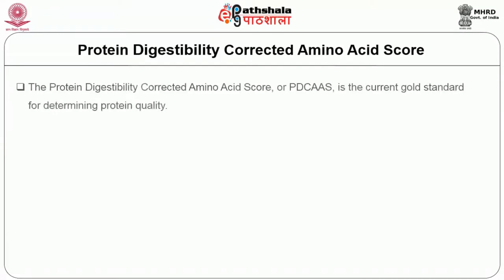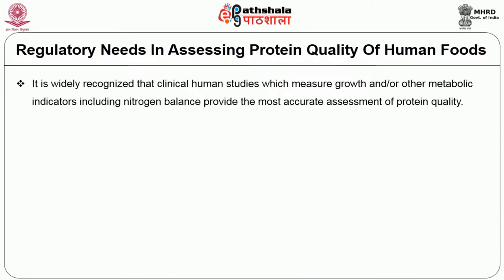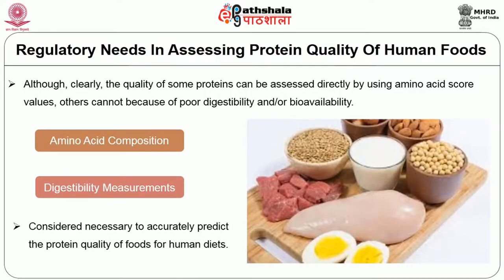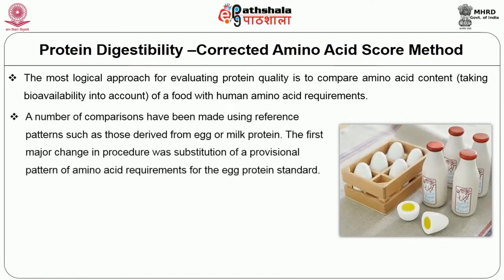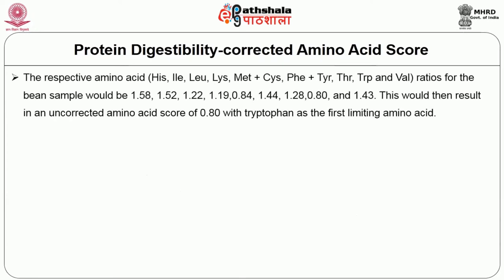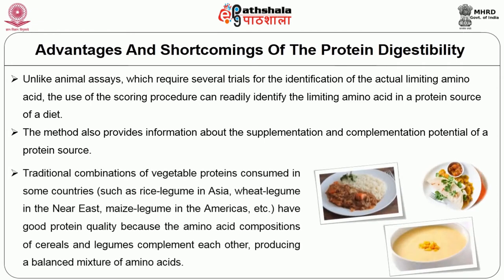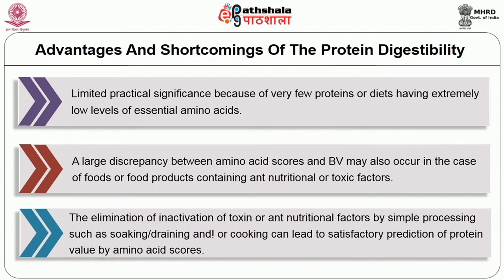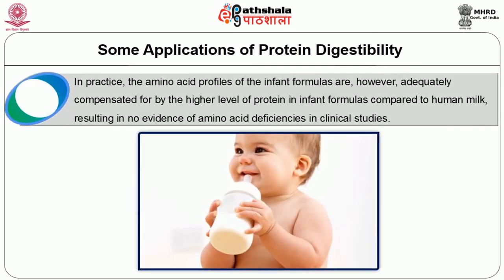Evaluation of Protein Quality